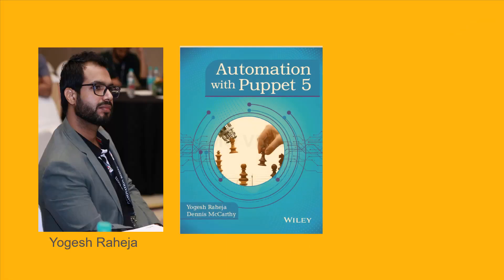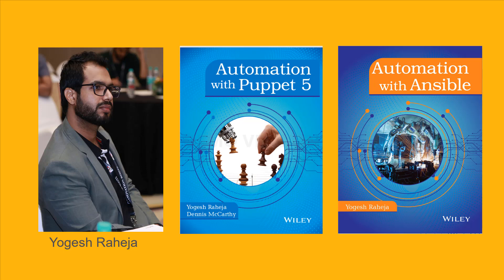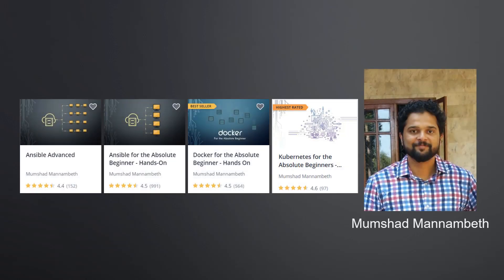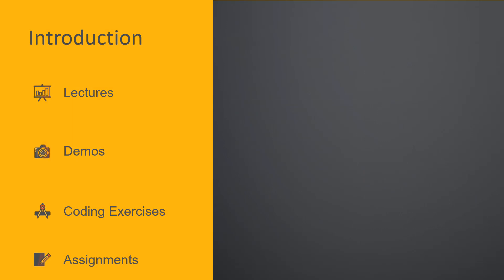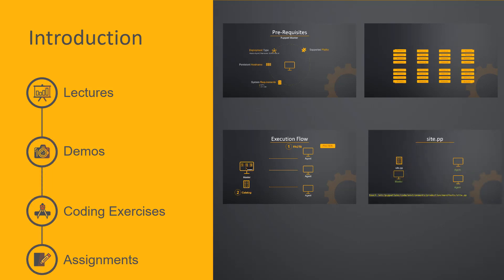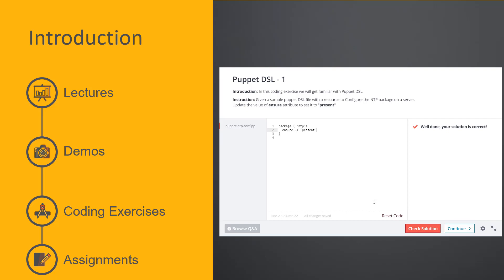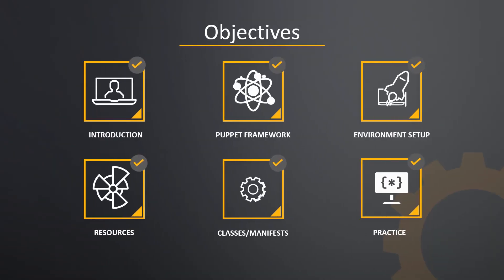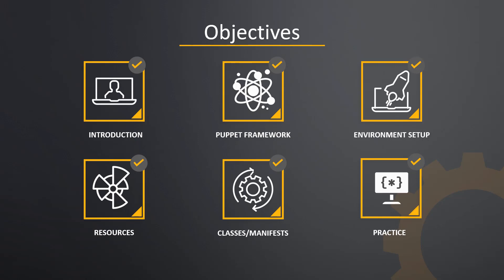Learn DevOps | Puppet for the Absolute Beginners - Introduction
Learn the most widely used DevOps tool Puppet.

Learn orchestration and automation in DevOps and get certified. The course is taught by the top Udemy instructors Mumshad Mannambeth who is an author of Top 3% of Udemy's courses and Yogesh Raheja, DevOps, Automation and Cloud Coach, and Consultant.